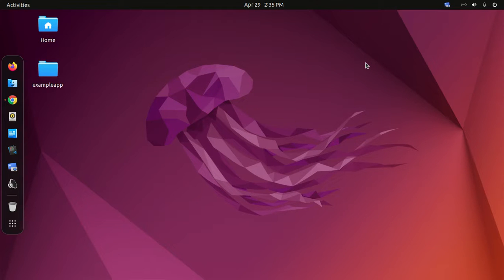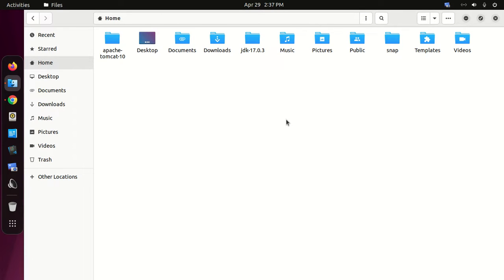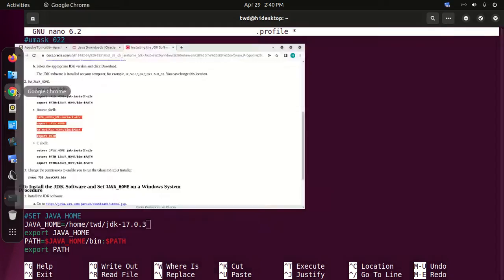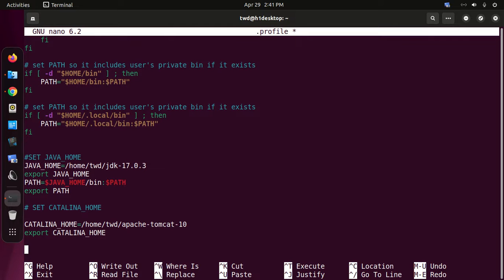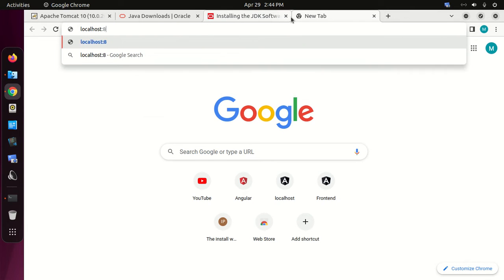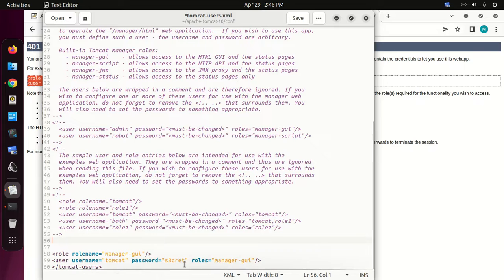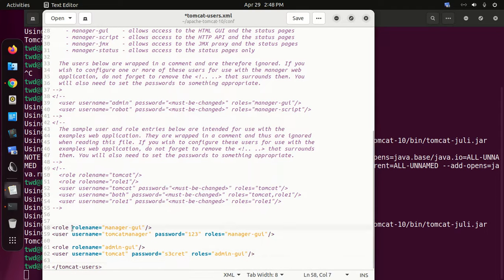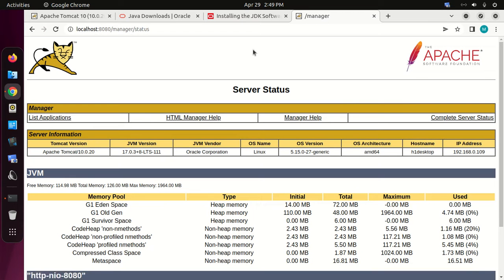How to install Tomcat 10 and Setup with JDK on Ubuntu 22.04 LTS | JAVA_HOME | CATALINA_HOME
In tutorial, You will get learn how to install Apache Tomcat 10 and Setup with JDK ( Setting up JAVA_HOME & CATALINA_HOME  PATH) on Ubuntu 22.04 LTS and Set username, password and roles on Apache Tomcat 10 Server to access the Manager-App GUI, Host-Manger GUI and Server-Status GUI.